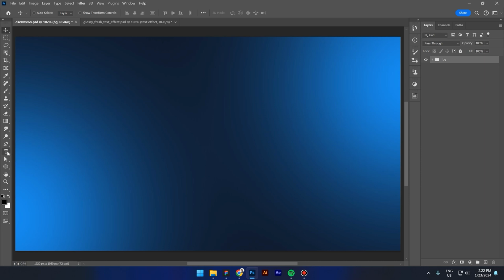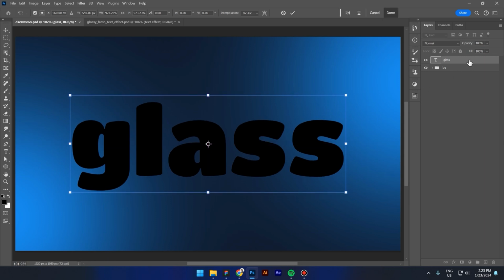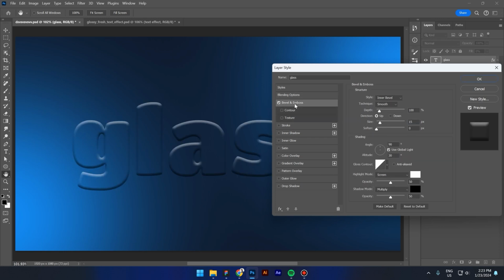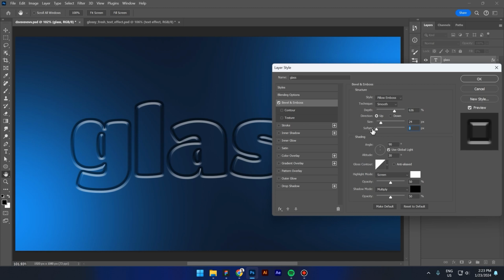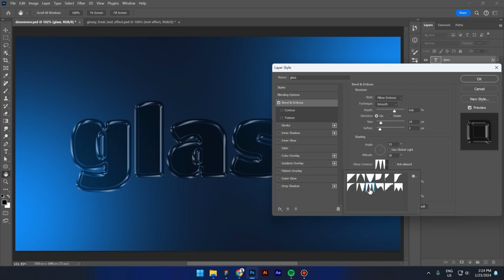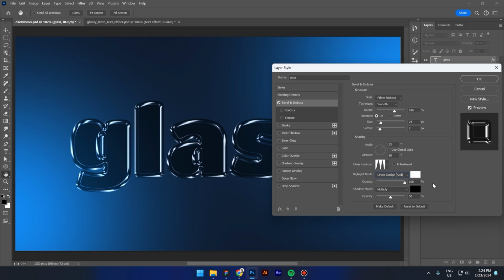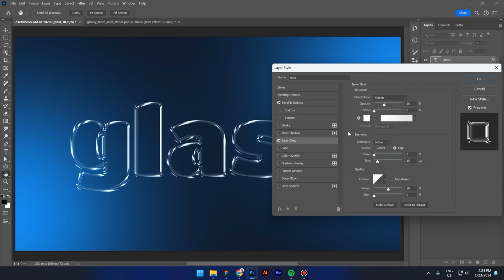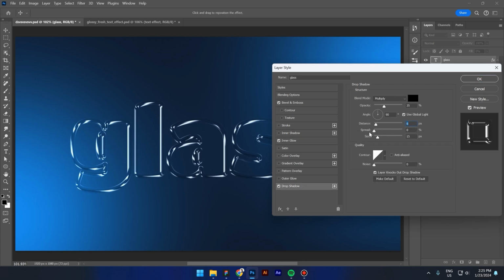Glass Text Effect in Adobe Photoshop | Beginners tutorial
In this video I will show you how to create glass text effect in Adobe Photoshop, this tutorial is for complete beginners.